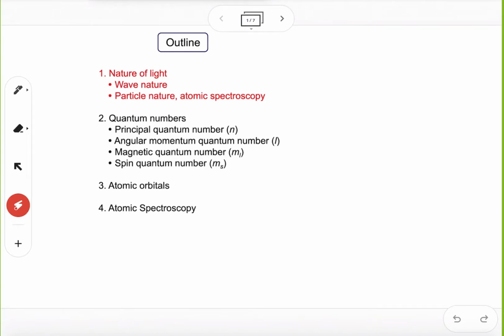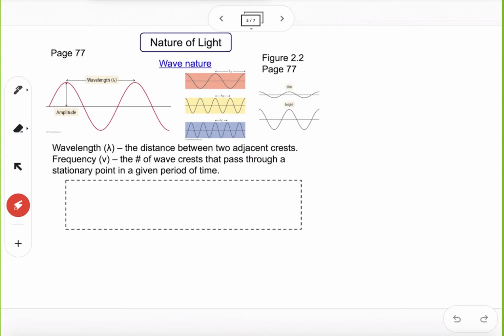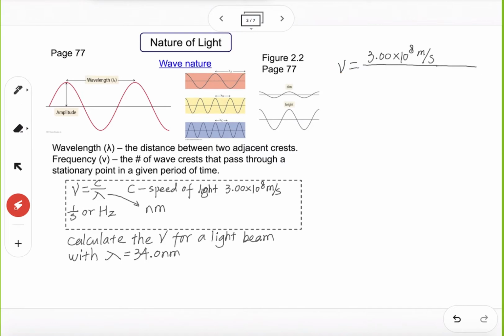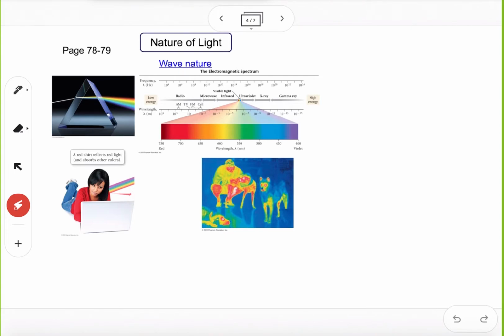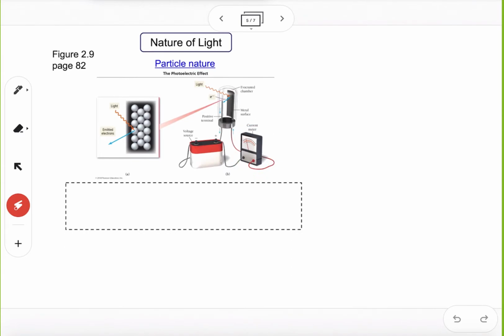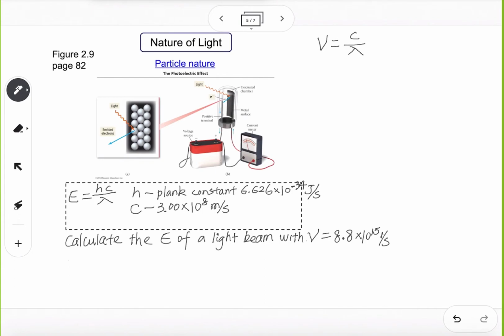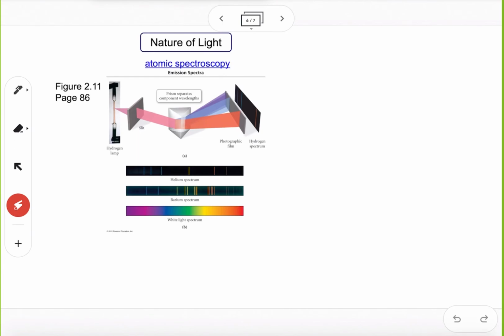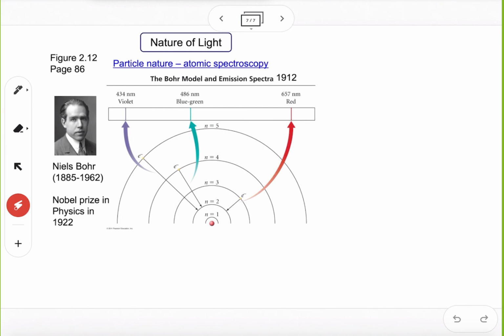Chapter 2-Video 1. Nature of light